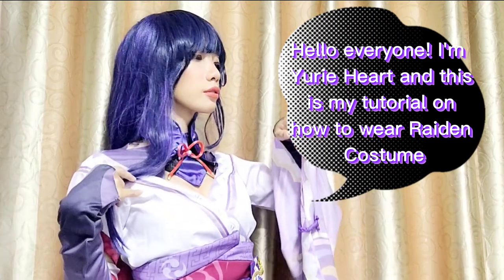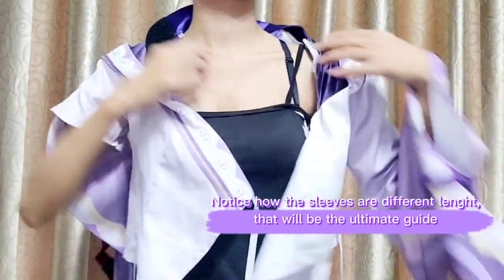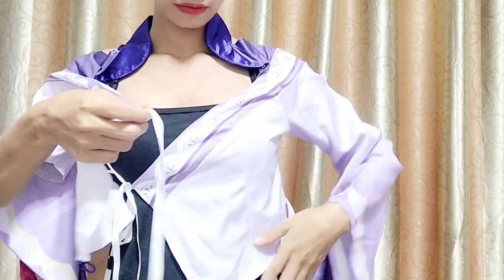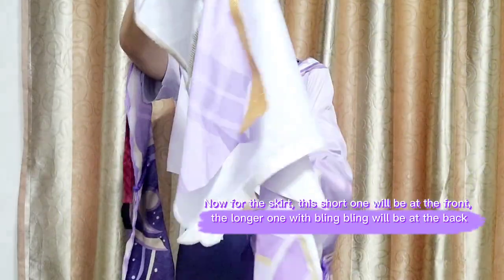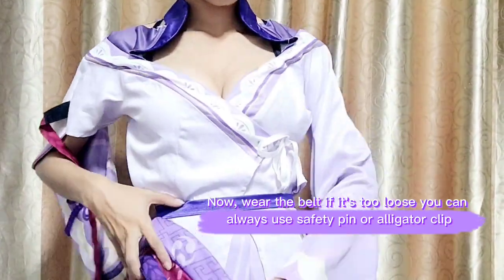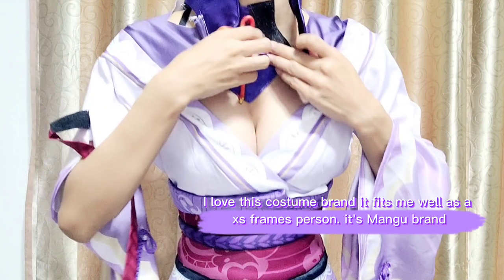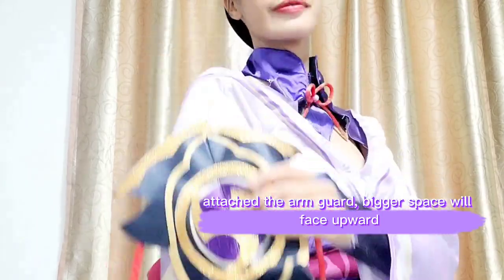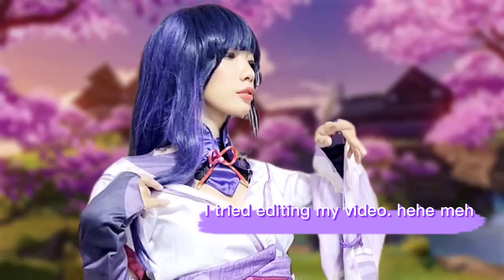How to wear Raiden Shogun Cosplay Costume from Genshin Impact tutorial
Hello a lot of people request for this tutorial and here it is now. I hope I helped you. 💞

Also I found shopee link to wear to buy the costume and wig.

Costume: (IDK what brand but same look like the one I was wearing on my video)